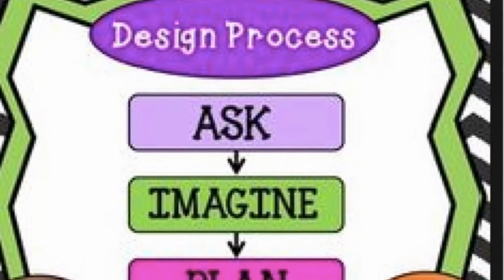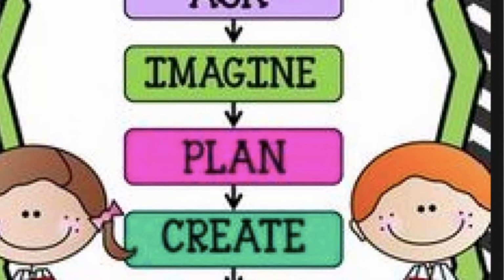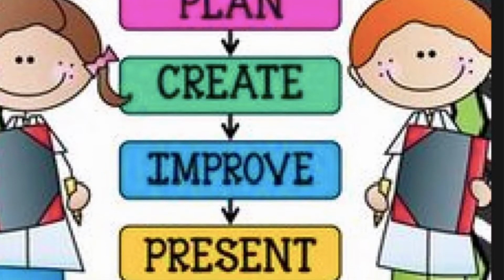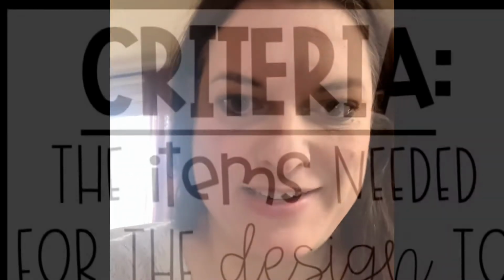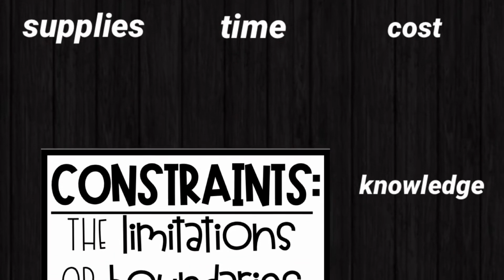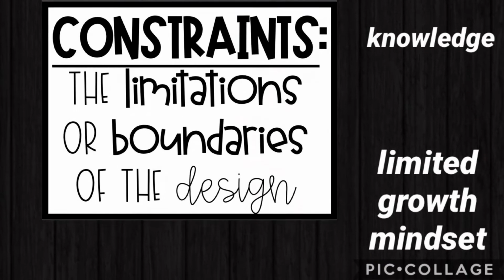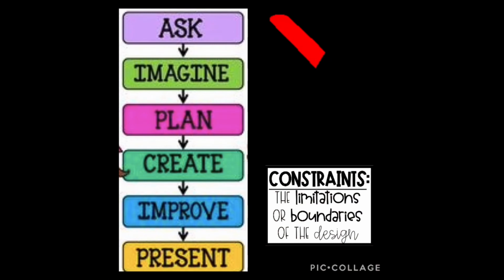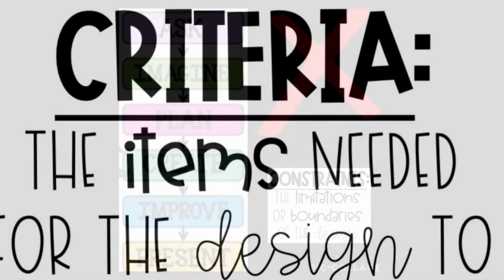Design Process & Growth Mindset Video